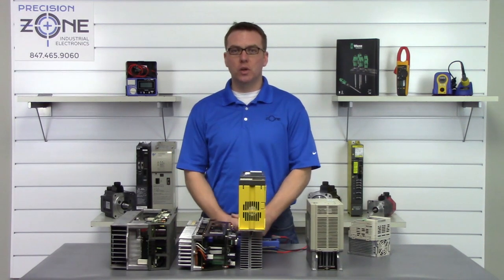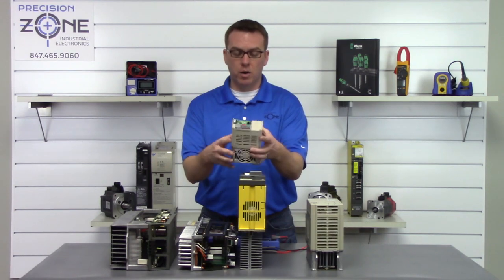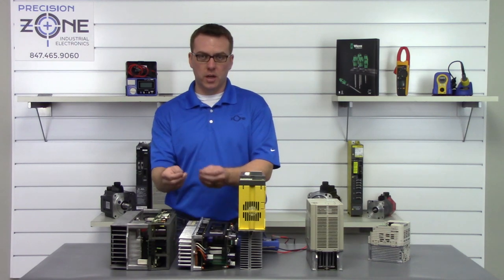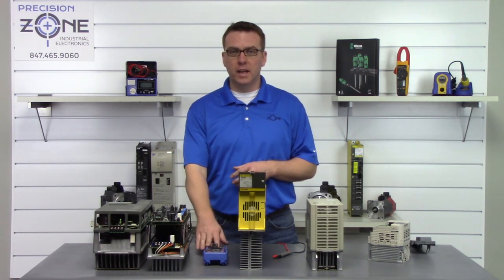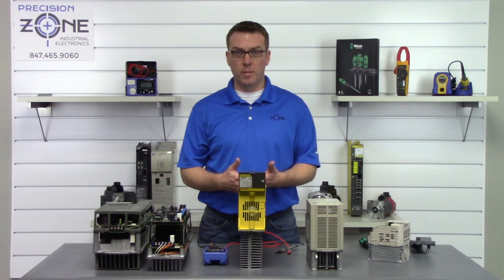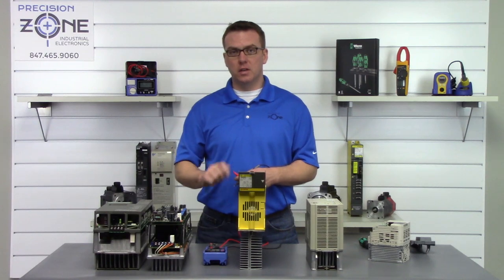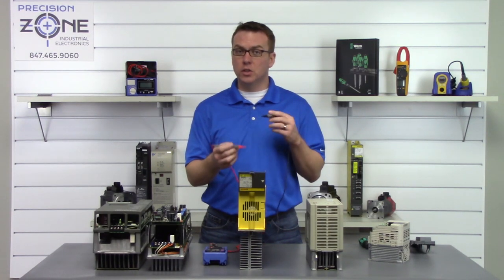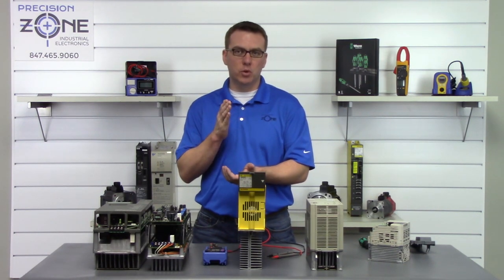Troubleshooting AC Servo Drives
This video describes troubleshooting for AC servo drives. This is a general purpose video for all types of servo drives. This video goes through visual checks and static checks on the AC servo units.

Visually, it is important to make sure nothing is burnt or broken. Smell is also important. If anything smells burnt but cannot be visually seen to be burnt, take caution! There may be burnt components in the power section or base of the drive that is hard to see without full disassembly of the drive.

Static checking should be performed with caution, as it requires using a multimeter to check the different components inside the drive. In this video, Rob explains the exact procedure step-by-step for statically checking the diodes and transistors. Make sure that before performing any static checks that the power has been removed from the drive and the unit has been properly discharged.

For any questions regarding the information presented here, or any other servo or spindle issues, please visit us